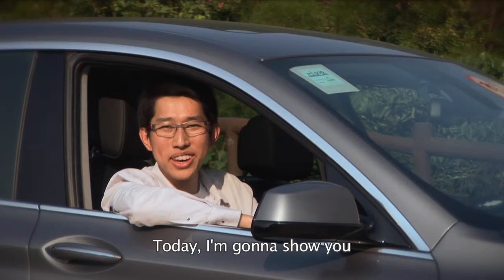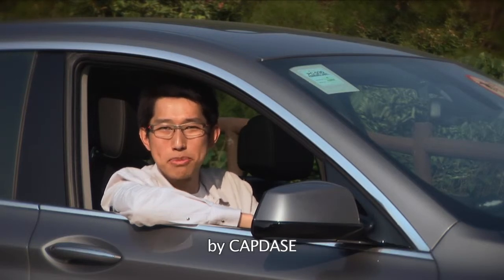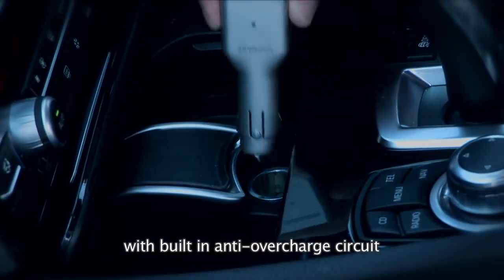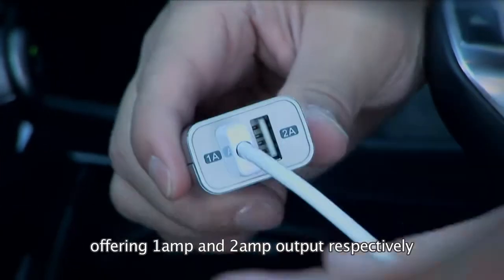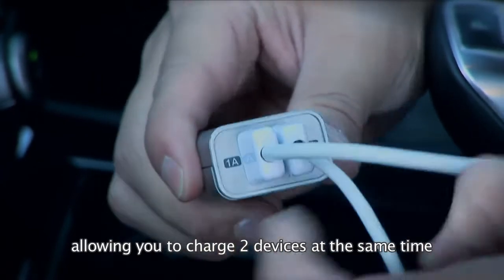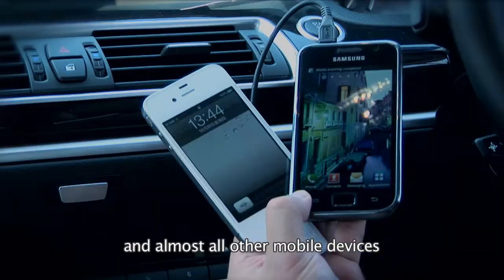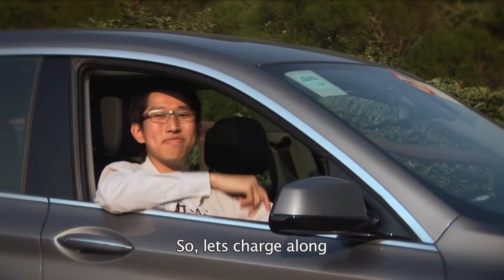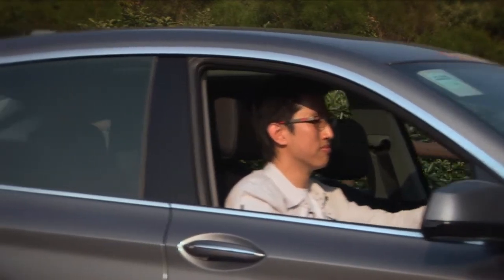Capdase Dual USB Car Charger-ForceDuoMax interview movie